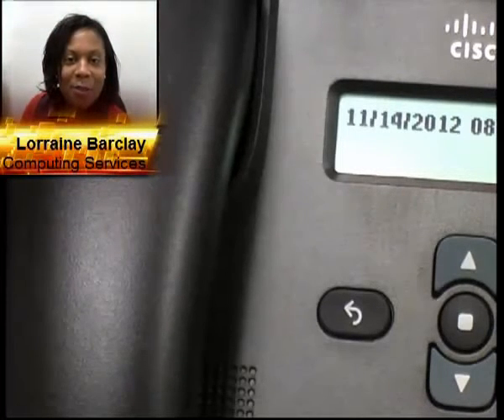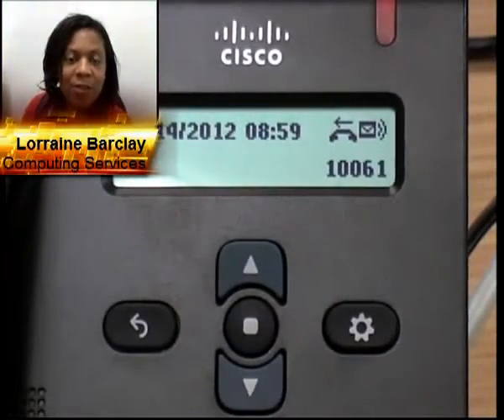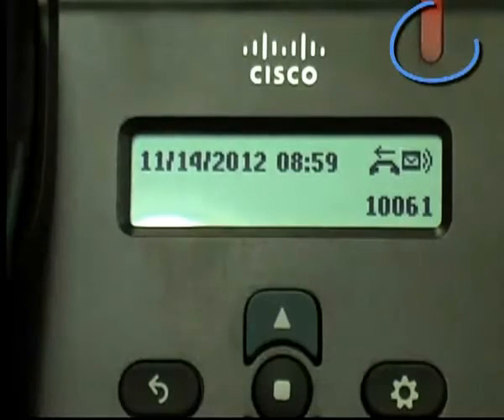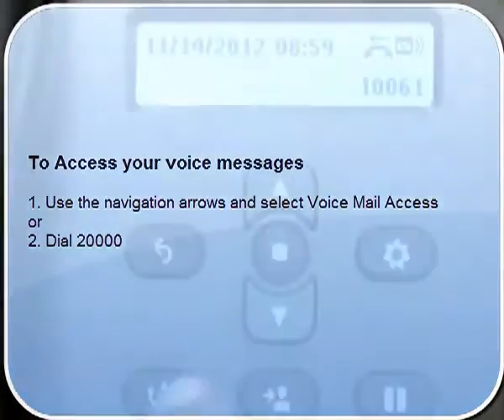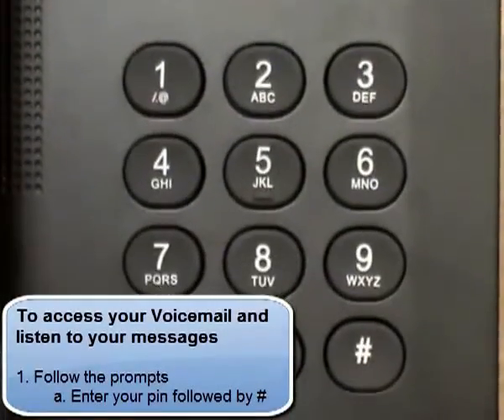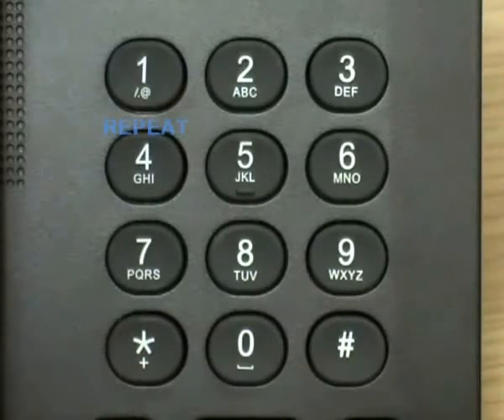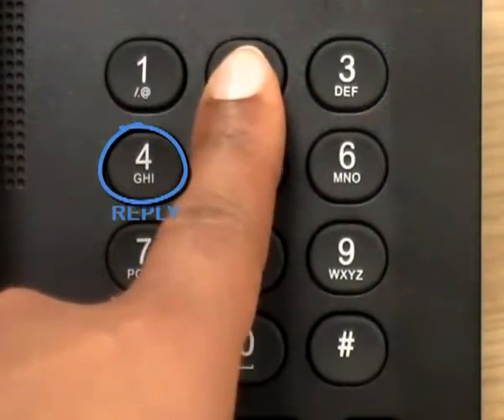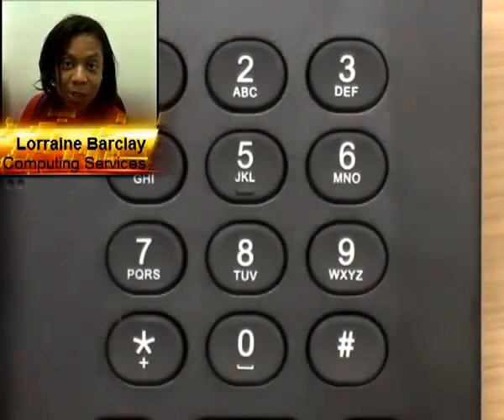Checking Messages on the Cisco 3905 IP phone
Checking voice messages on the VoIP Cisco  phone 3905